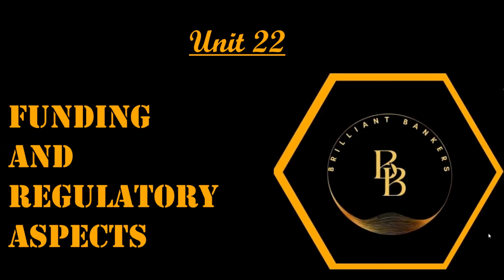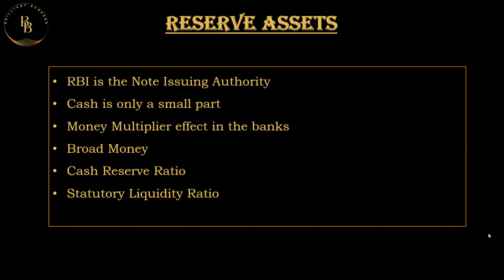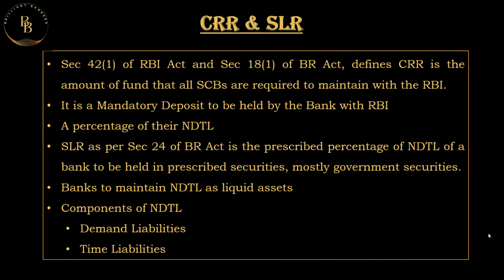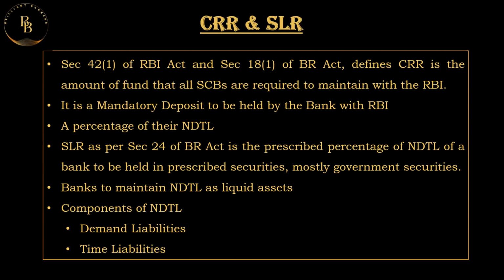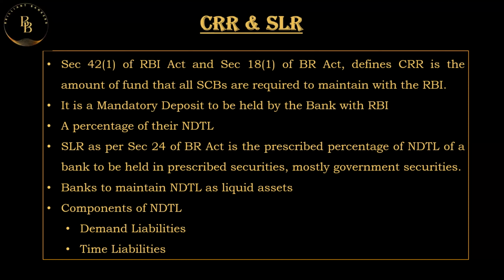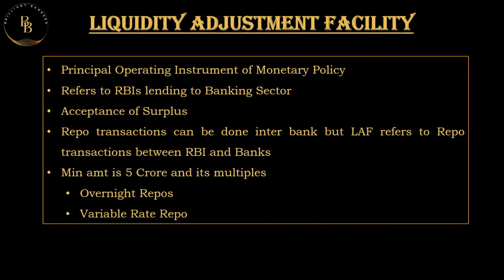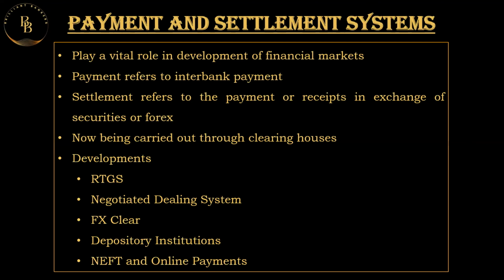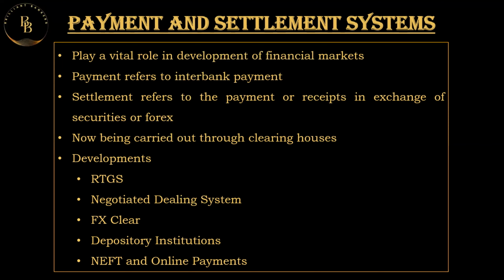Chapter.22- Funding and Regulatory Aspects | IIBF | CAIIB | BFM | MODULE C | DEC 2023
Hello Everyone welcome to your channel "Brilliant Bankers"

Ever wondered about the orchestrators behind India's monetary policy and the intricate systems that ensure seamless financial transactions? Join us in this deep dive into the key instruments of monetary policy and the sophisticated payment and settlements infrastructure shaping India's economic landscape.

🌐 Monetary Policy Instruments:

    CRR (Cash Reserve Ratio): Uncover the mystery behind the Cash Reserve Ratio and its impact on the liquidity of banks. Learn how the RBI uses this tool to regulate the amount of cash banks must keep with the central bank.

    SLR (Statutory Liquidity Ratio): Journey into the world of the Statutory Liquidity Ratio and understand its role in shaping banks' investment portfolios. Discover how SLR mandates the proportion of assets that banks must hold in liquid form.

    LAF (Liquidity Adjustment Facility): Demystify the Liquidity Adjustment Facility and explore how it influences short-term liquidity in the banking system. Understand the nuances of repo and reverse repo rates and their impact on monetary policy.

💳 Payment and Settlement Systems:

    RTGS (Real-Time Gross Settlement): Take a closer look at RTGS, the backbone of high-value, real-time fund transfers in India. Learn how this system ensures swift and secure transactions between banks.

    Negotiated Dealing System (NDS): Step into the electronic realm of the NDS, where government securities find their market. Explore how this platform fosters transparency and efficiency in secondary market trading.

    FX Clear: Navigate the complexities of clearing and settlement in the foreign exchange derivatives market with FX Clear. Understand its role in mitigating counterparty credit risk and ensuring stability.

    Depository Institutions: Explore the digital evolution of depository institutions like NSDL and CDSL. Learn how these entities revolutionize the stock market by facilitating electronic trading, de-materialization, and secure storage of securities.

    NEFT (National Electronic Funds Transfer): Delve into the workings of NEFT, the heartbeat of retail fund transfers. Discover how this system caters to individuals and corporations, providing a reliable mechanism for electronic funds transfer.

🧠 By the end of this video, you'll have a comprehensive understanding of the tools driving monetary policy and the robust systems that underpin India's payment and settlement infrastructure. Whether you're a financial enthusiast or simply curious about the inner workings of the financial world, this video is your gateway to financial enlightenment.